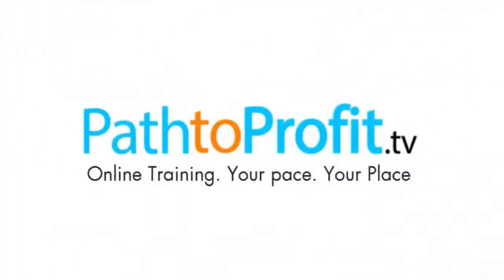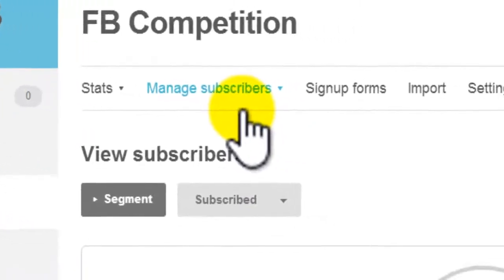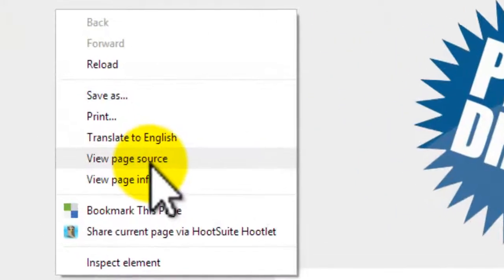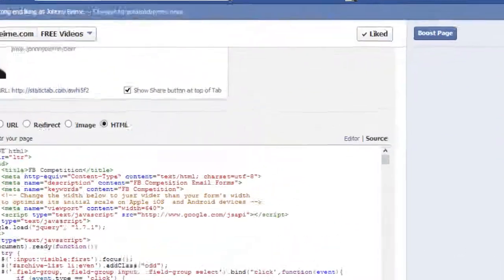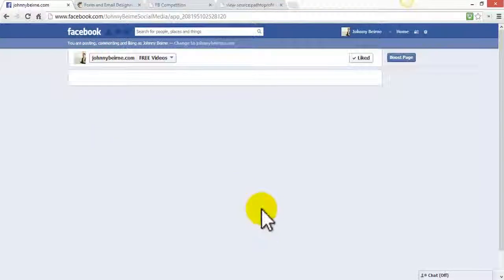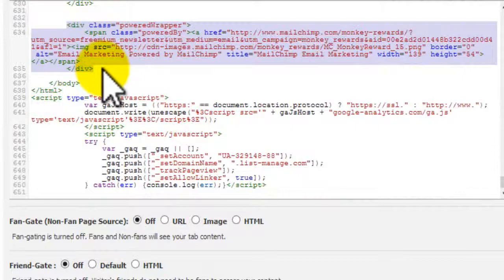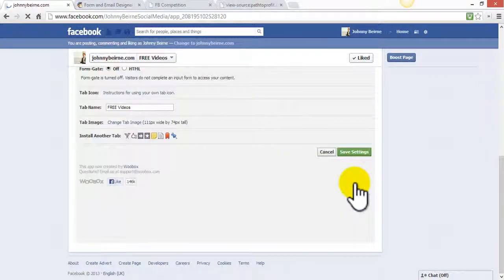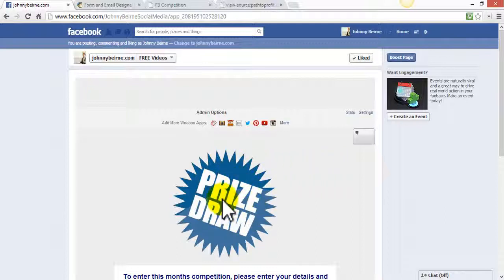How to add your MailChimp Competition Entry Form to your Facebook Page